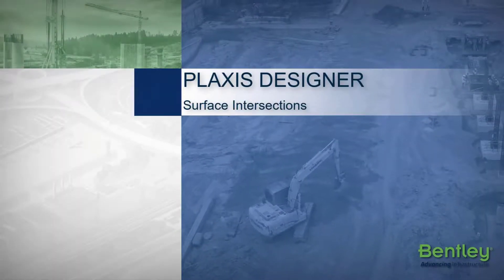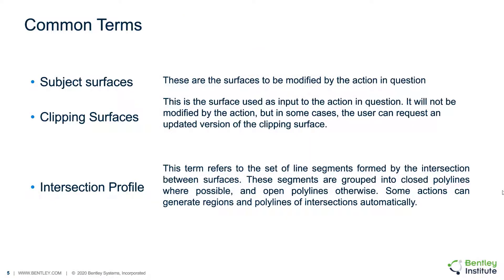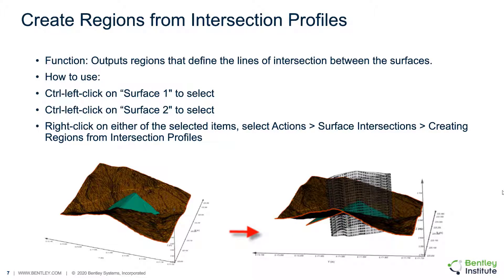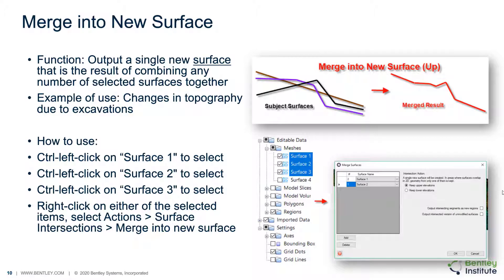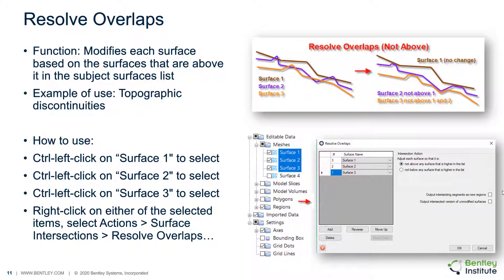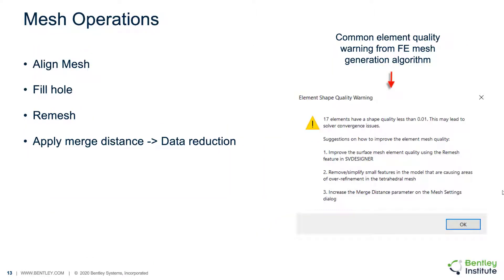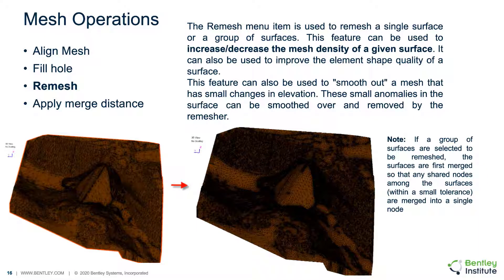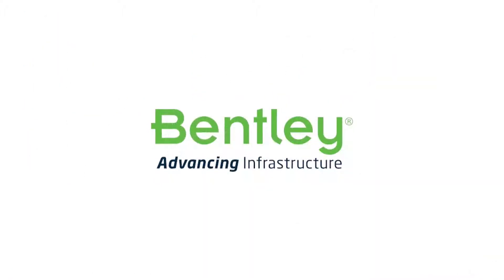Surface intersections - Getting started with PLAXIS Designer (5/11)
"Surface meshes and grids must be perfectly intersected to be useful in the finite element or limit equilibrium analysis process. This video describes how to use the surface intersection functions to achieve a well-formed conceptual model that is ready to analyze in Surface meshes and grids must be perfectly intersected to be useful in the finite element or limit equilibrium analysis process. This video describes how to use the surface intersection functions to achieve a well-formed conceptual model that is ready to analyze in 3D. The presentation covers methods of fixing intersecting geometry and creating regions from intersecting surfaces. Various methods of resolving overlaps in differing surface configurations are covered.

This is the video 5/11 of the training [Unit 4] Getting started with PLAXIS Designer.
PLAXIS Designer is complementary to the PLAXIS LE software."